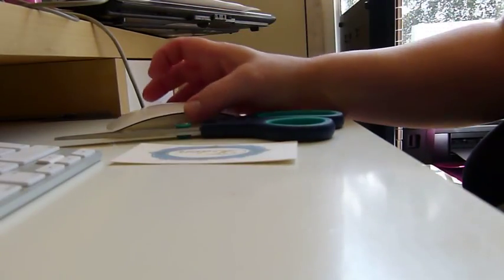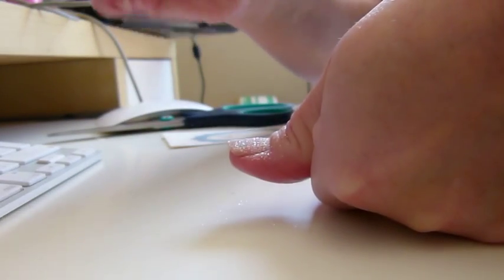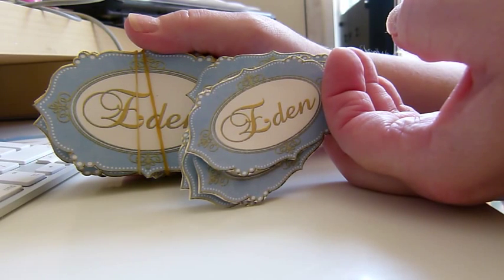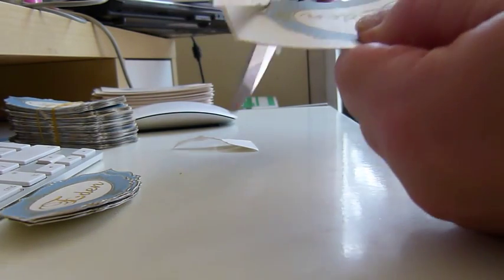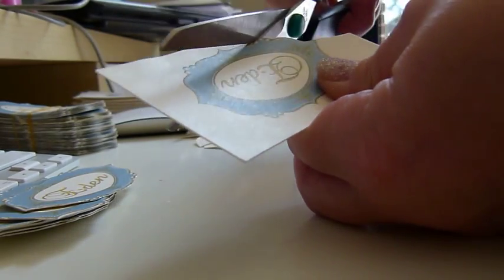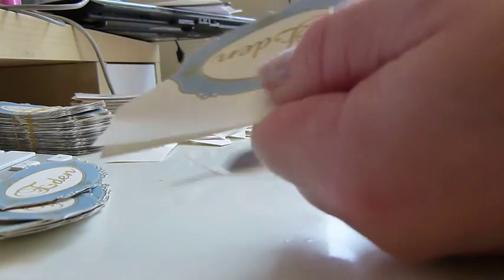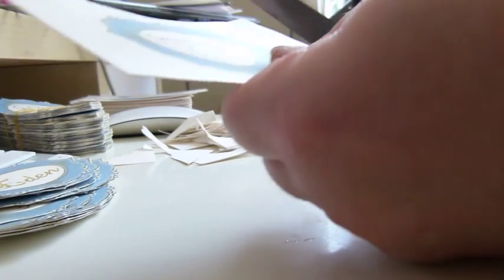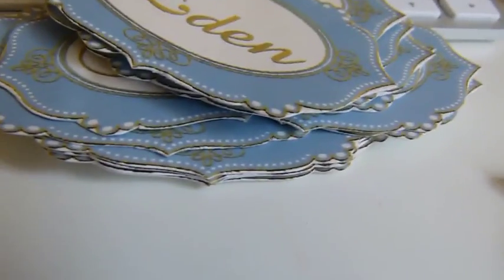Edens Secret - Nail Varnish and Labels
Just as it says above - people have asked about my nail varnish, so here's what I do - plus cutting out my labels. By the Way my logo is copyrighted.